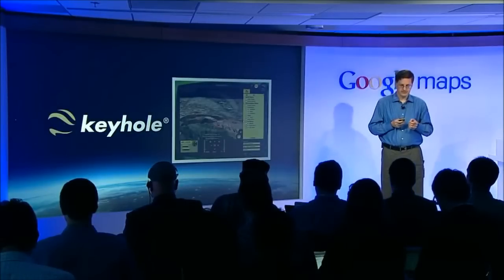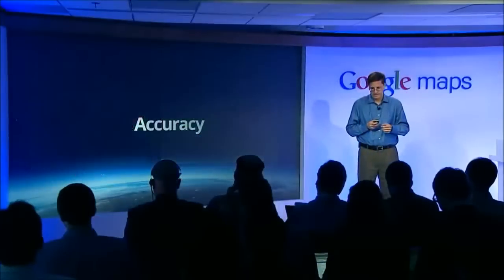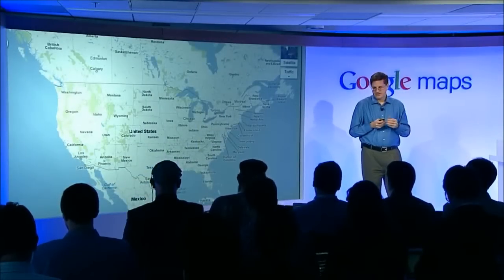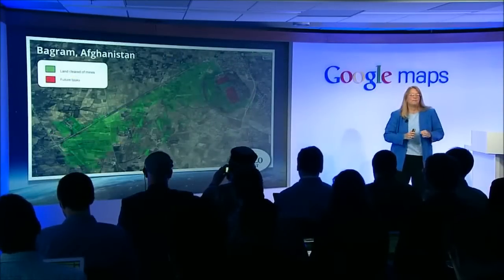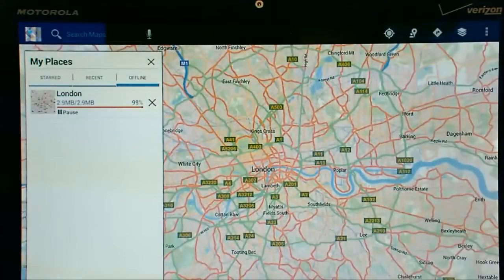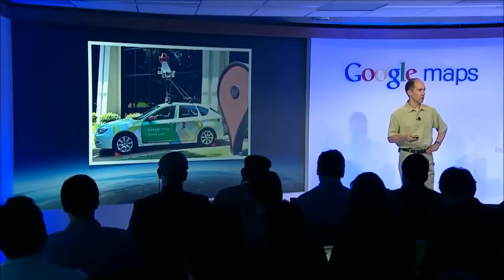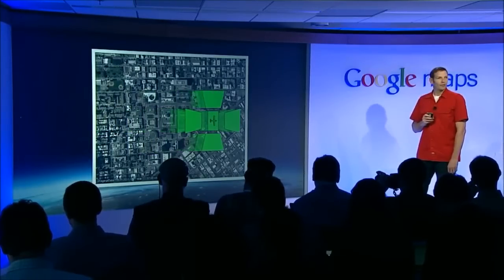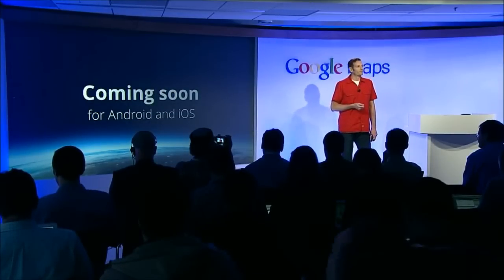Presentación de la siguiente dimensión de Google Maps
Esta es la presentación completa de la siguiente dimensión de Google Maps. Podemos ver las últimas novedades de Google Maps.